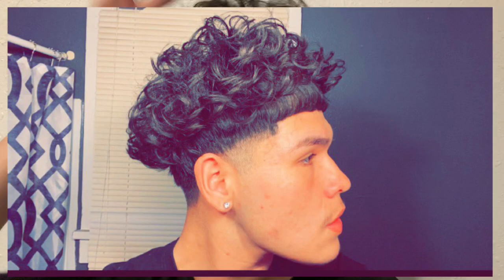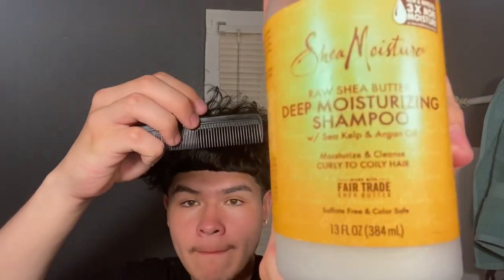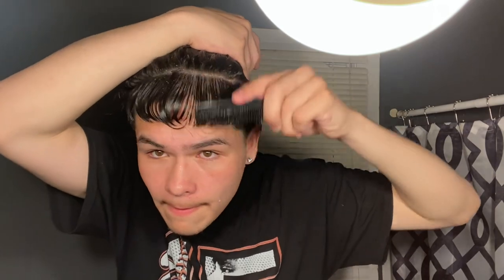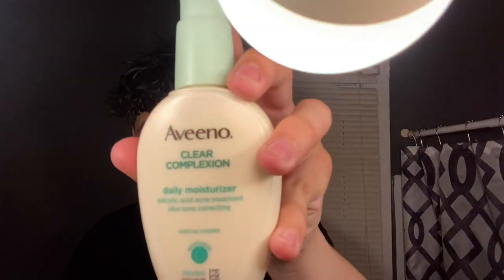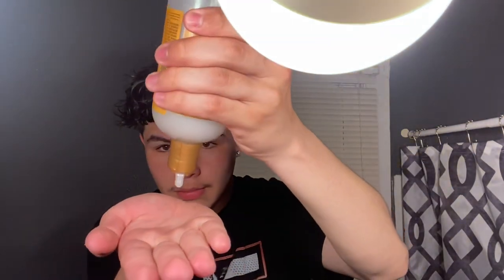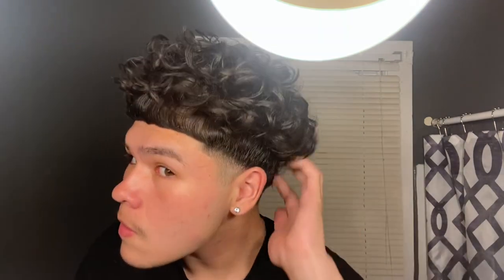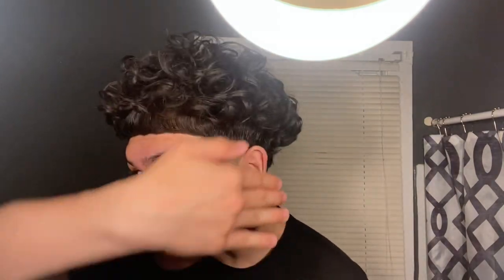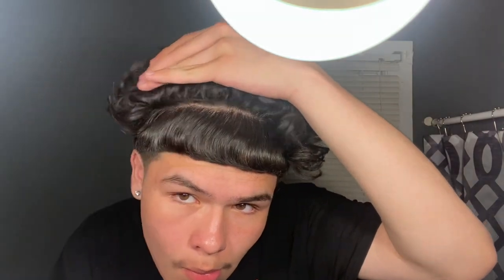THE BEST CURLY EDGAR HAIR TUTORIAL | HOW TO GET FLUFFY EDGAR HAIR!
The Best Curly Edgar Hair Routine + How To Get Fluffy Edgar Hair